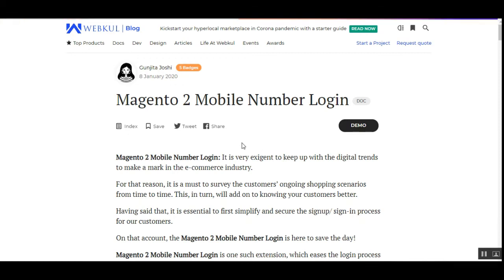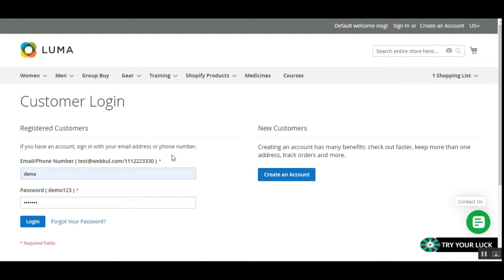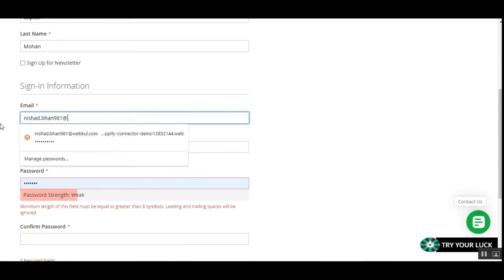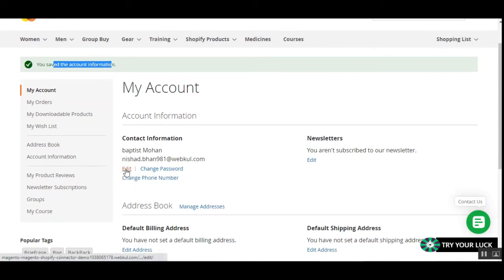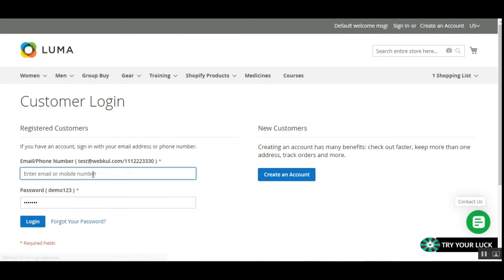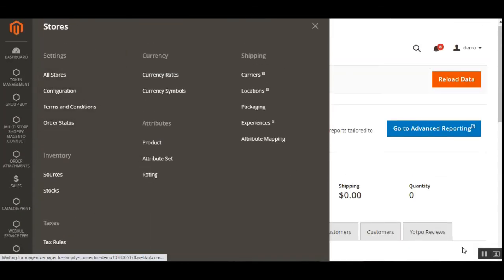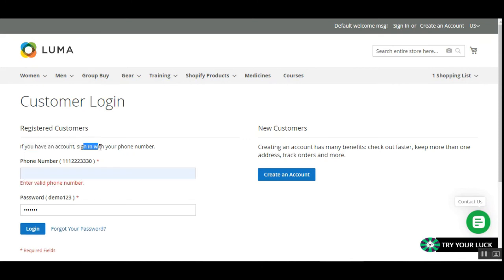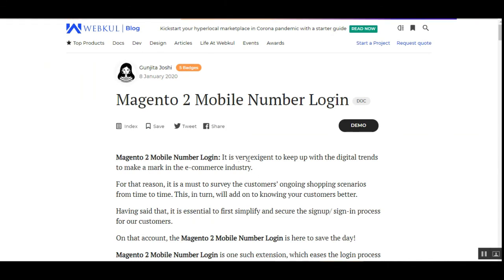Magento 2 Mobile Number Login Plugin - Working & Configuration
Mobile login for Magento 2: This module eases the login process for the customers as they can simply log in using their phone numbers. As earlier, the customers could sign in to a website using only their email addresses, this the module facilitates login through a phone number or email or both.

2. Raise a Ticket via our HelpDesk system